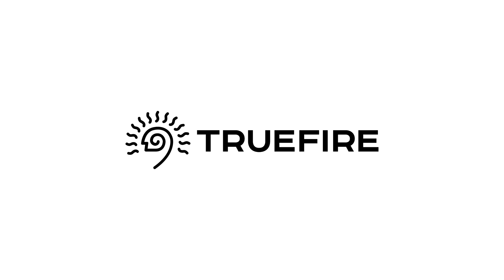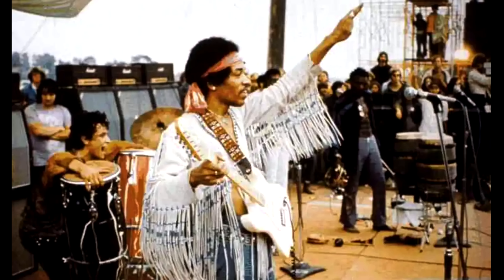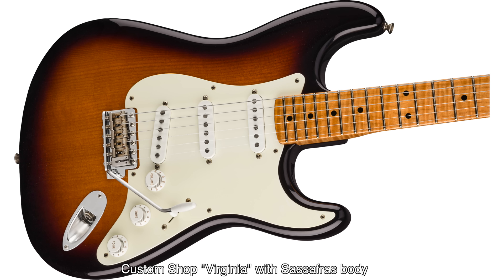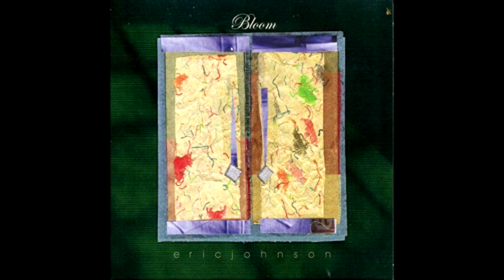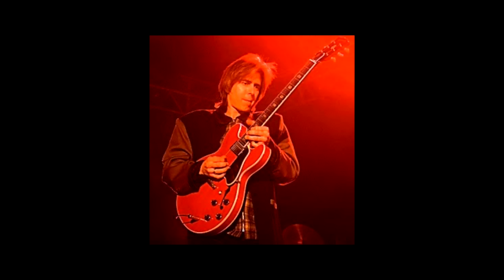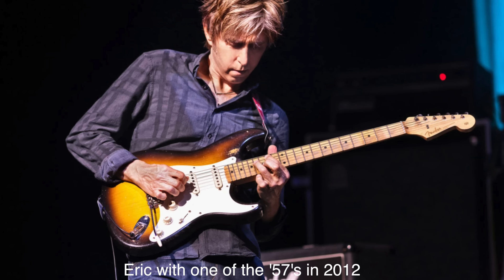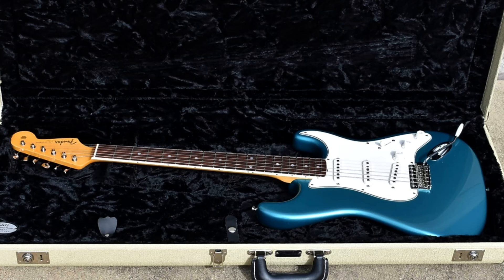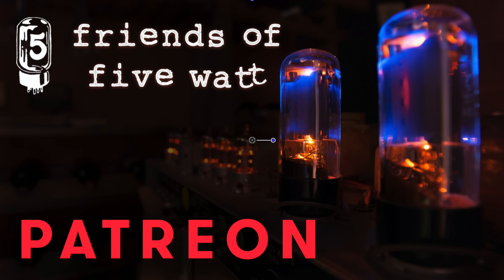The Guitars of Eric Johnson: A Short History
*** Correction: EJ had a chance to see the video and had two corrections to my research.  He said he bought that band jacket in a thrift shop and it actually comes from a high school in west Texas.  And the guitars that were found 24 years later were not "in a pawn" shop, they were at Heart of Texas Music, and when Eric Verified the serial numbers the woman that had brought them in gave them back to Eric, having had a suspicion they might have been stolen long ago.  Thanks to EJ and his friend that reached out to clear these up for me.

ERIC CLAPTON: Stomp/Helix and Pod Go presets built with Jeff McErlain

Well we're firmly into "Strat-vember" now but I've been waiting to do this one and it seemed to be the right time.

For the past two weeks I've mostly been playing two Strandbergs, my Boden NX and the new Masvidalien NX (borrowed and now returned the good people at Ish Guitars). I'm been working on a number of EJ chord videos that John Cordy has made over the last few years and realized that  you can do ALMOST all of EJ's tones on the bridge or bridge middle positions. I've also been digging into the EQ blocks on the Stomp and Rockett MeLody to sculpt those tones closer to what I've heard on EJ's records for years.

Now before you jump in and say "those aren't Stratocasters" (as my good friend Jeff McErlain often does) go watch EJ playing a Gibson in a video and realize that I'm exploring territory where EJ has already gone before (no surprise there.)

Thanks for checking it out.  I really enjoyed making it.
Keith